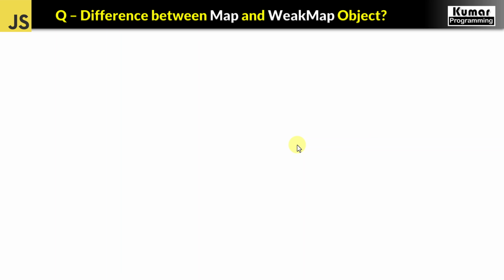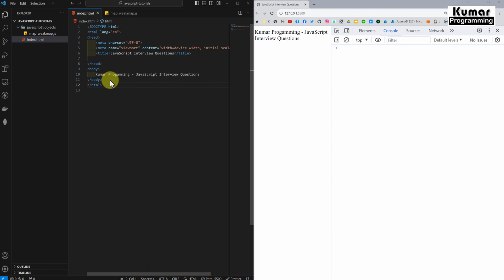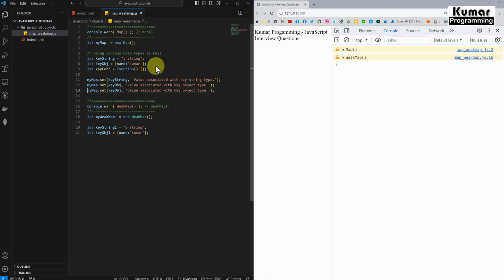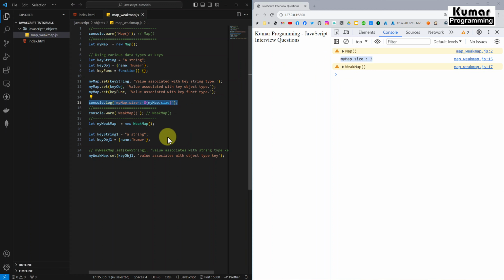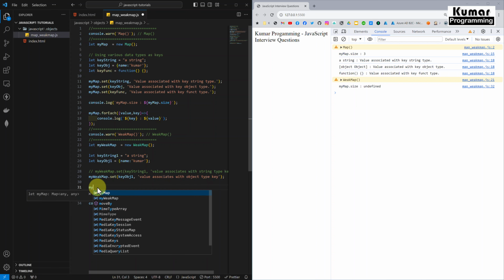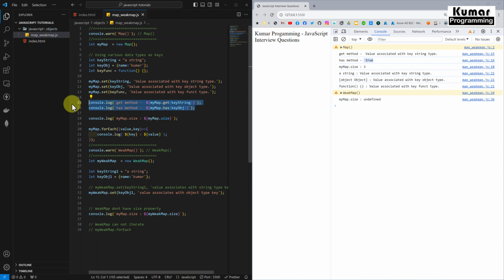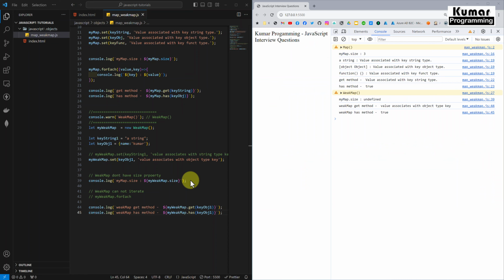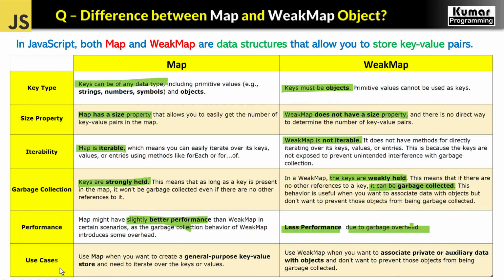JavaScript - Interview Question - What is Difference between Map and WeakMap Object?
What is difference between Map and WeakMap Object?

Map and WeakMap are both key-value pair data structures in JavaScript, but they have some important differences:

Key Types:
Map: Keys can be of any data type, including objects and primitive values.
WeakMap: Keys must be objects; primitive data types are not allowed as keys.

Size Property:
Map: Has a size property that tells you the number of key-value pairs in the map.
WeakMap: Does not have a size property or any other method to get the number of key-value pairs. It's not possible to determine the size of a WeakMap directly.

Iterable:
Map: Is iterable, meaning you can easily iterate over its entries using forEach or other iterable methods.
WeakMap: Does not have methods to iterate over its entries. It's not iterable because the keys are weakly held, and there's no way to guarantee a consistent order of keys.

Garbage Collection:
Map: Holds strong references to its keys, which means even if the key is no longer used in the program, it won't be garbage collected.
WeakMap: Holds weak references to its keys, which means if there are no other references to a key, it can be garbage collected. This makes WeakMap useful in scenarios where you want to associate data with an object but don't want to prevent the object from being garbage collected.

Methods and Properties:
Map: Has a variety of useful methods beyond basic key-value operations, such as has, delete, and clear.
WeakMap: Has a more limited set of methods; it only supports get, set, has, and delete.

Please SUBSCRIBE my channel and do not forgot to press the bell icon in order to get notification for all of my upcoming videos as well as please like and share.